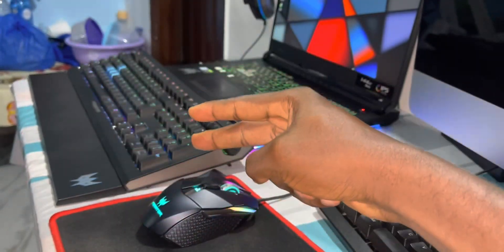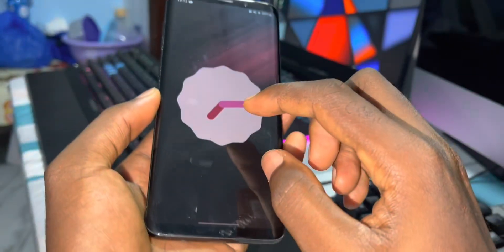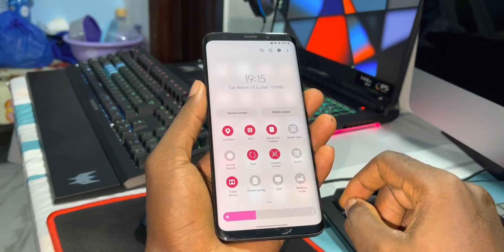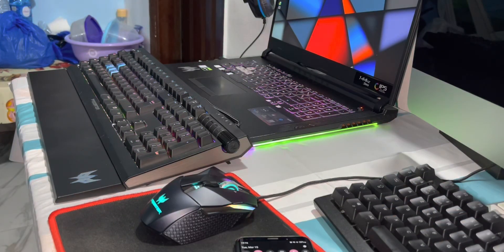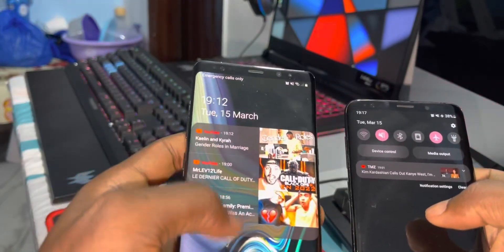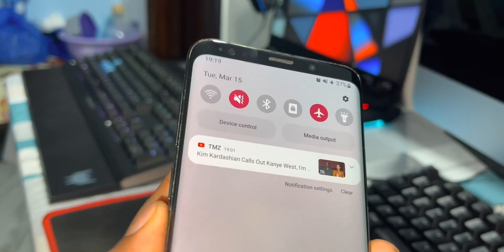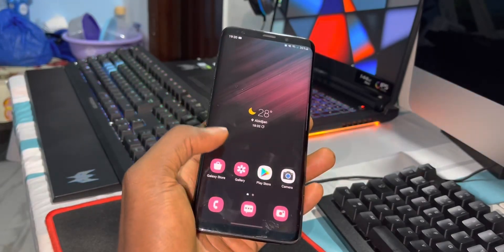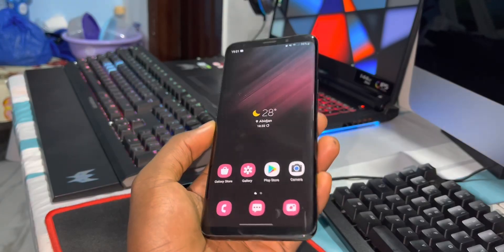NOBLEROM 2.0: 2 Weeks Later - One UI 4.0 Android 12 ROM on Galaxy S9+/Note9/S9